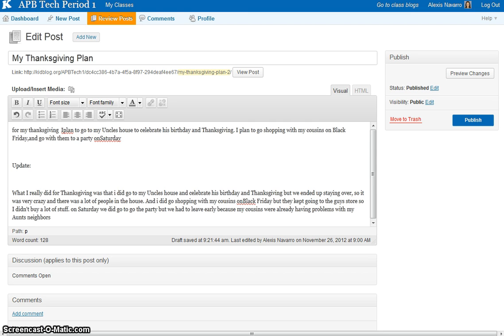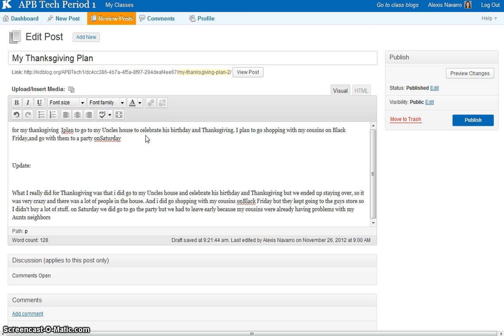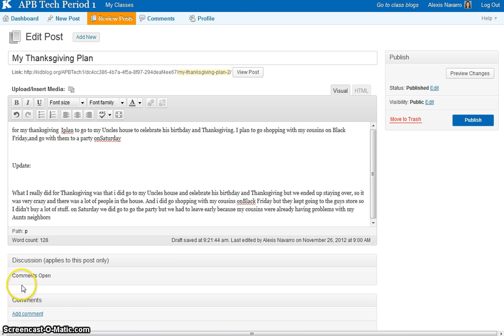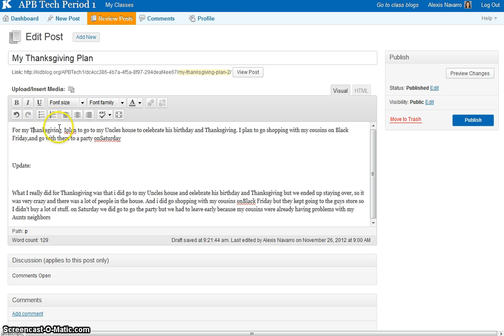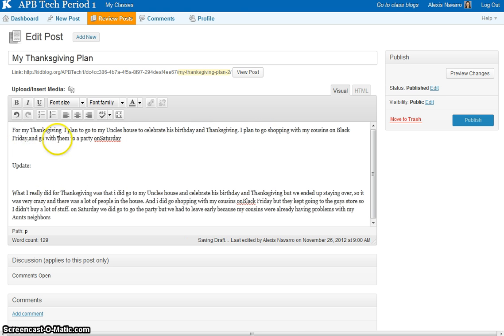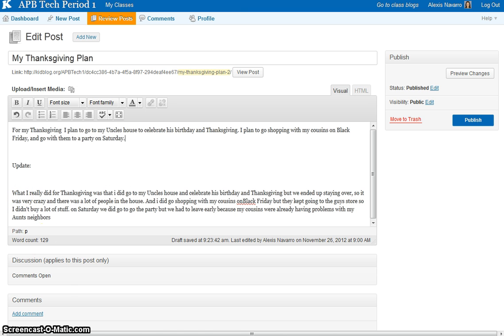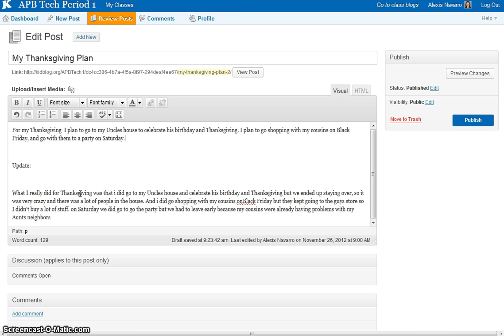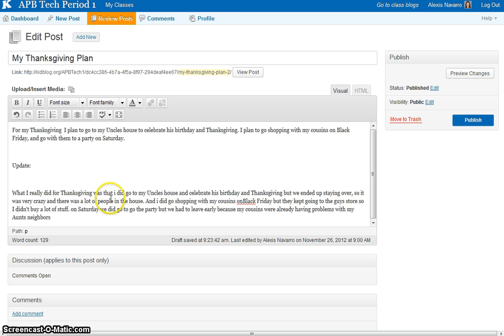alexis navarro screencast